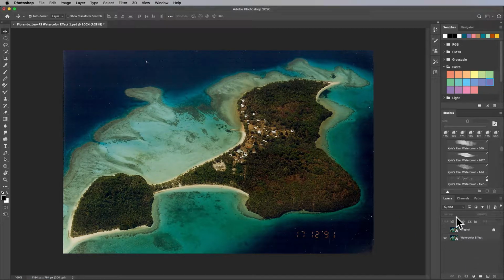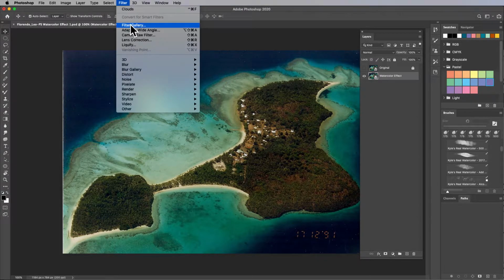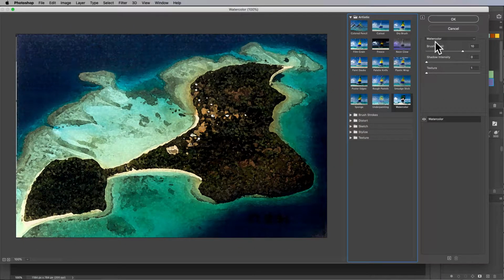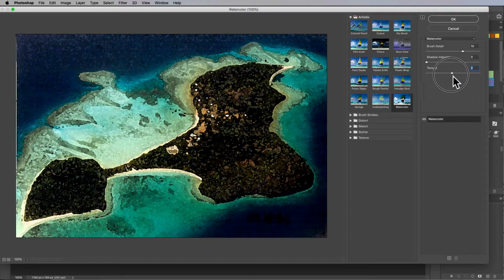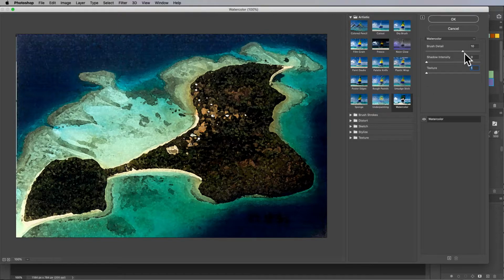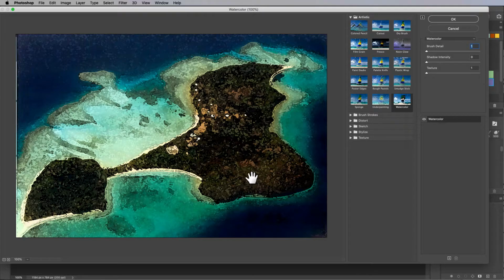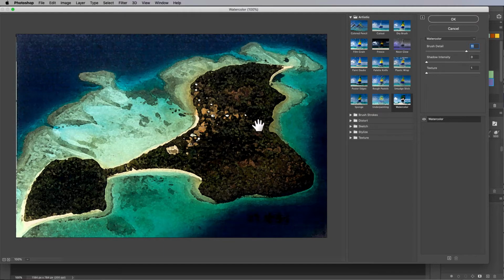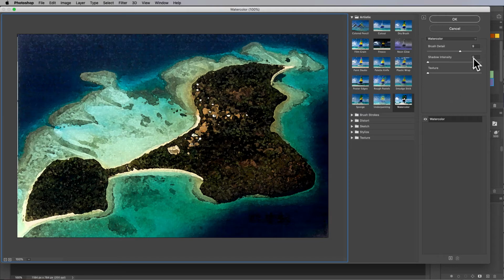PS Watercolor Effect 05 Apply MAGICAL Watercolor Filter